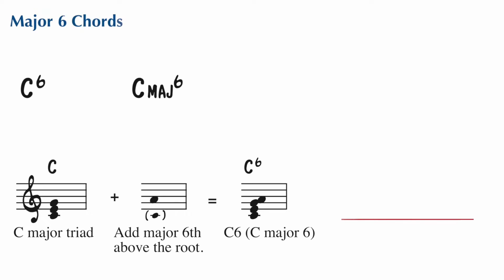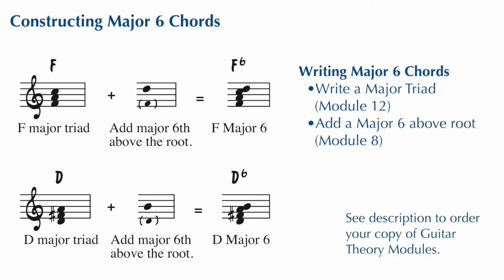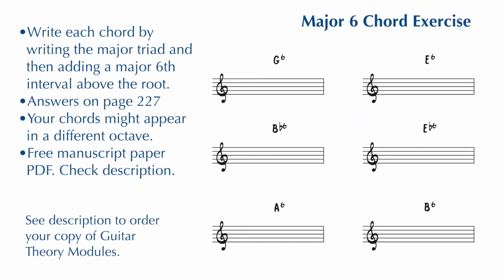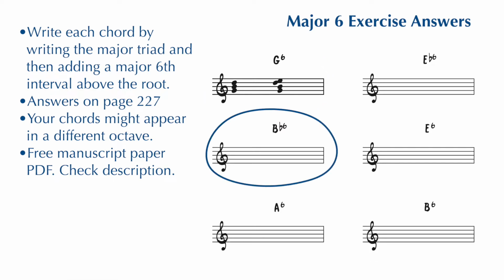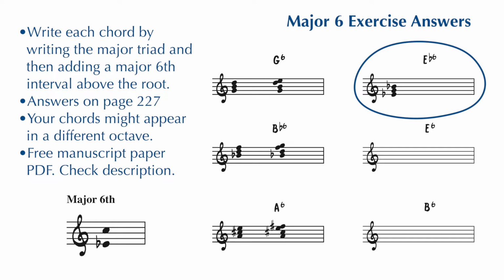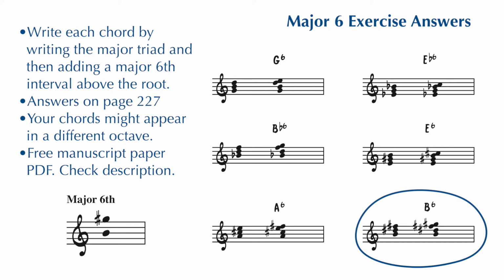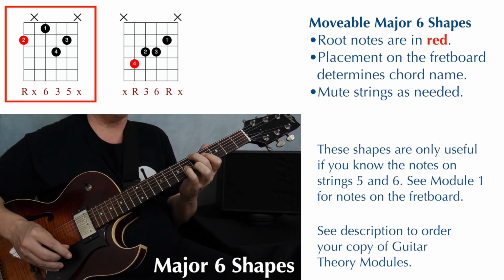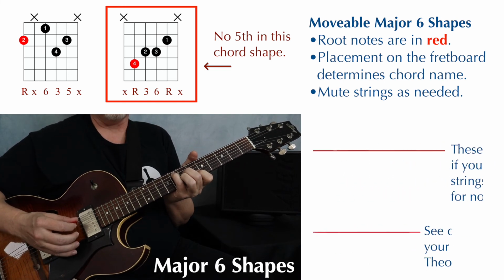Guitar Theory Module 69: Write and Play Major 6 Chords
Welcome to Guitar Theory Modules, a series of short theory lessons written specifically for guitar players. In this module, you’ll learn to recognize, write, and play moveable Major 6 chords on the guitar. Includes a written exercise with answers. You can watch all these videos for free, but you’ll be able to follow along more easily if you have my book “Guitar Theory Modules.”

MY BOOKS
Guitar Theory Modules

Time Stamps
0:00 Intro
0:20 Major 6 Chords
1:00 Writing Major 6 Chords
2:08 Major 6 Written Exercise
2:57 Answers
5:45 Moveable Major 6 Shapes
7:48 Wrap